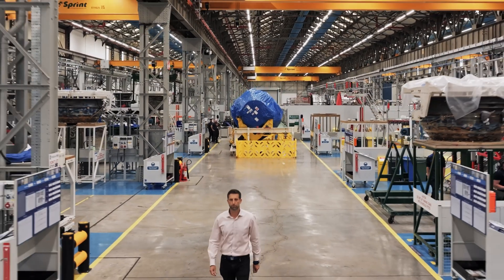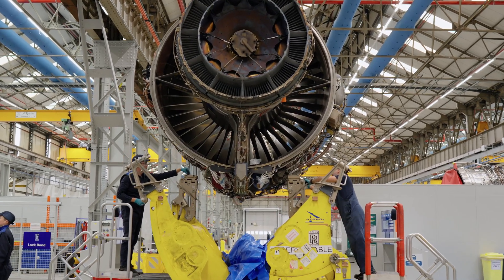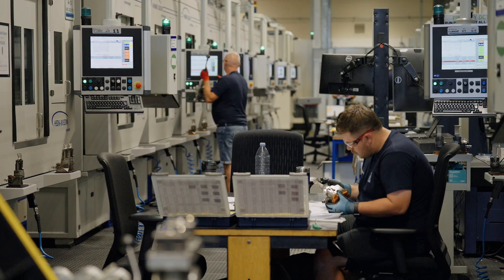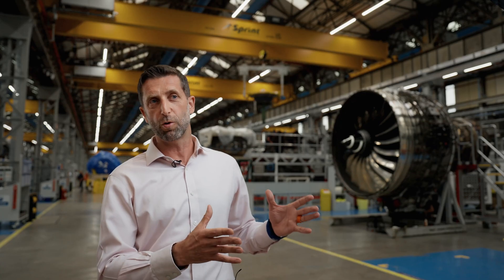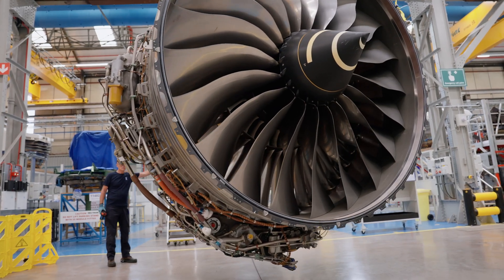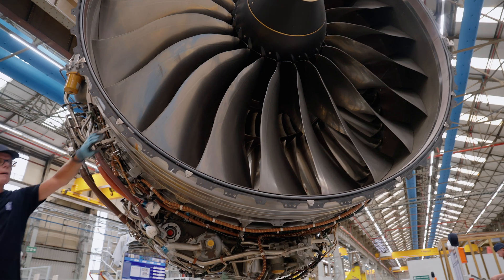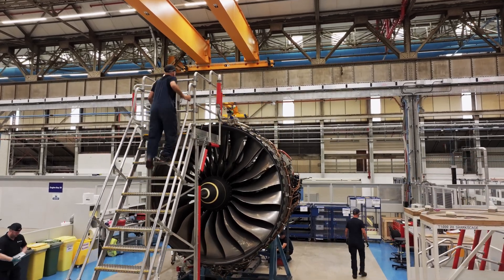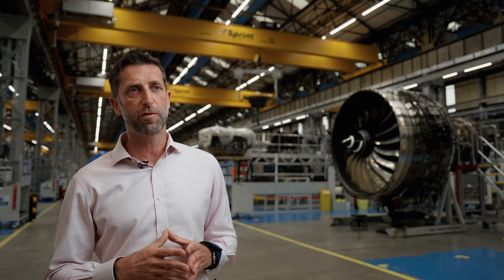Trent 1000 Inside Stories. Quick Turns.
Just two months after certification of the Trent 1000 Durability Enhancement package, the first upgraded engines are already being returned to customers. Go behind the scenes of how we’re accelerating the rollout of this game-changing improvement across the fleet.